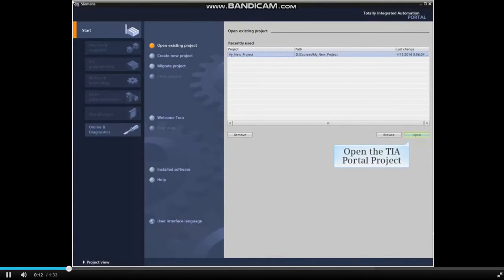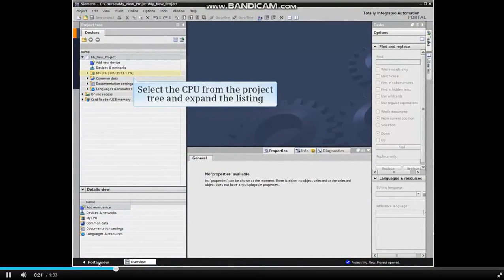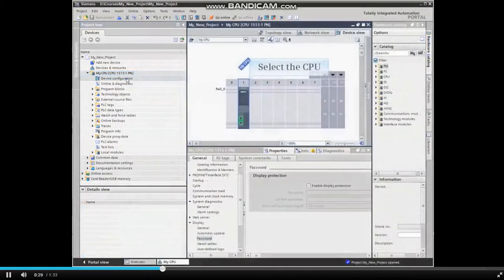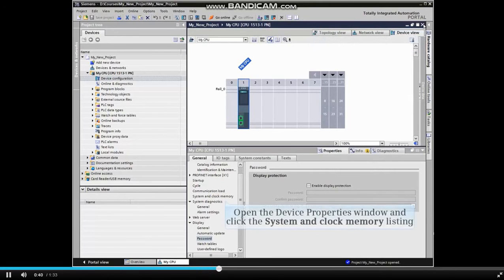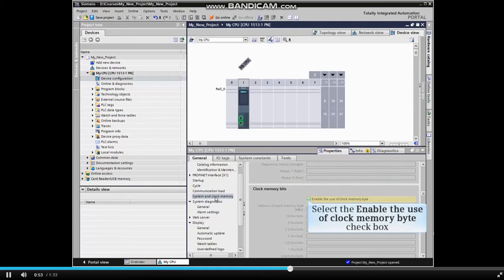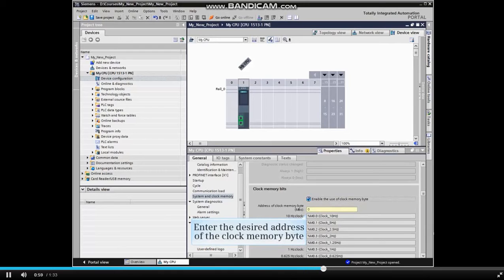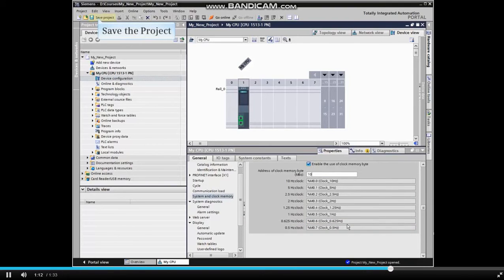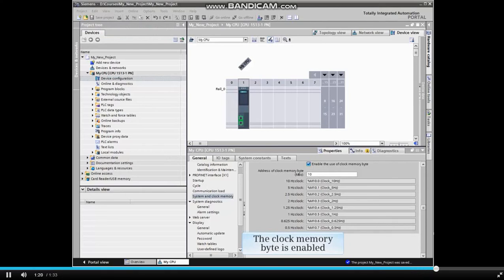How to Set The Clock Memory Byte of 1500 CPU in TIA Portal